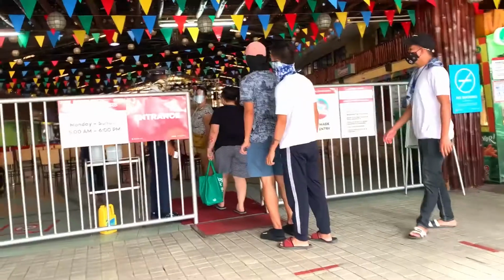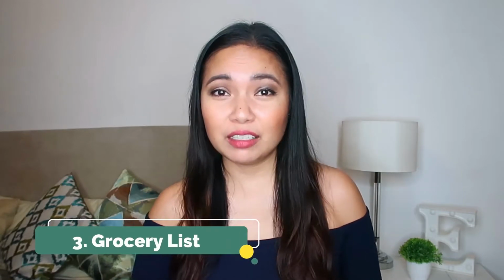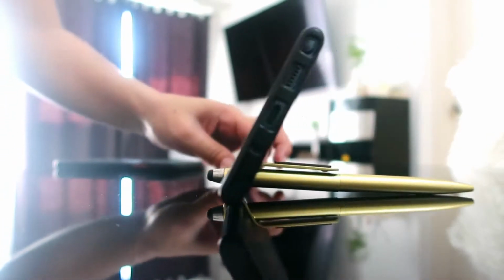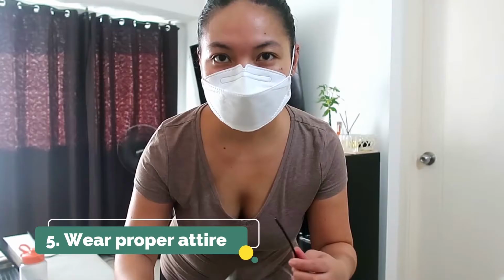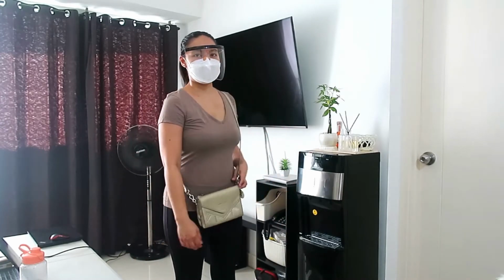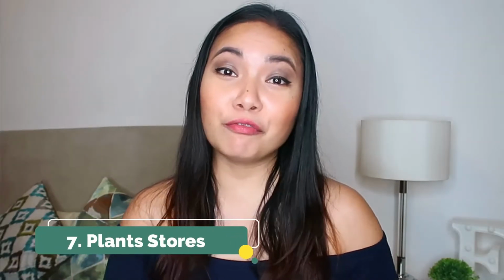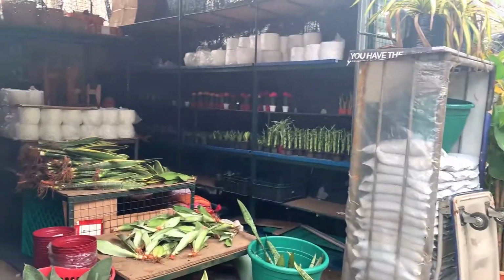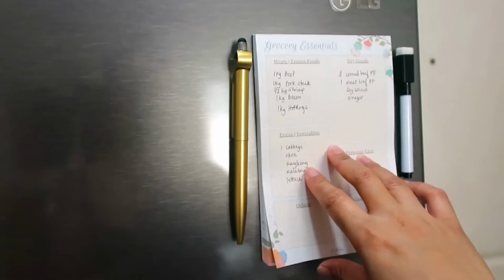FARMERS MARKET NOW + 7 TIPS | GCQ How to Shop at Farmers Market Cubao | Grocery Essentials Giveaway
FARMERS MARKET NOW + 7 TIPS on How to Shop GCQ | Grocery Essentials Giveaway

Hey loves! In this video, I'll show you how Farmers Market Cubao Quezon City looks like now during GCQ and give you 7 tips on how to easily shop there.☺

I will also be giving away 2 Grocery Essentials Set which includes:
1 Grocery List
1 Pen with magnet
1 Whiteboard Marker with magnet

This is my product launch and I would love to share it with you.😍 This Grocery Essentials Set can help you make grocery shopping easy!

Mechanics:
2. Like this video
4. Comment here: How often do you go to the grocery?
Please include your IG username so I can DM you if you win 😉

BTW, Organize 'Em Segment is still ongoing. Here, I will try to help and assist you on strategizing what you can do in your space which I might just feature on my future videos!

Organize 'Em
1. Take a picture of the area
2. Provide brief Description
3.

I would really love to be part of your journey in organizing your space.